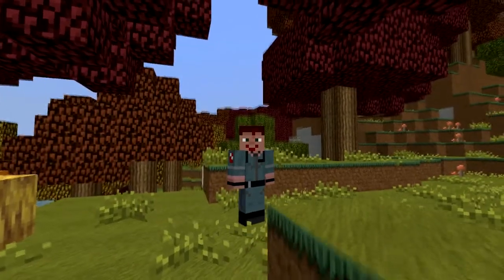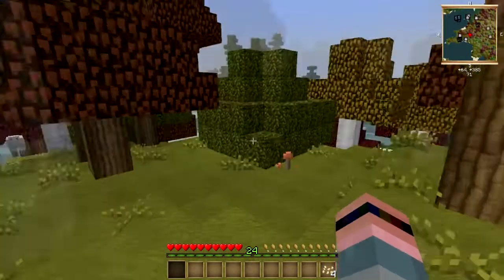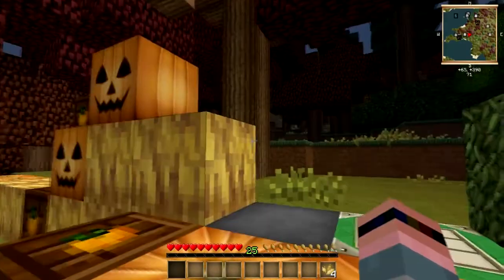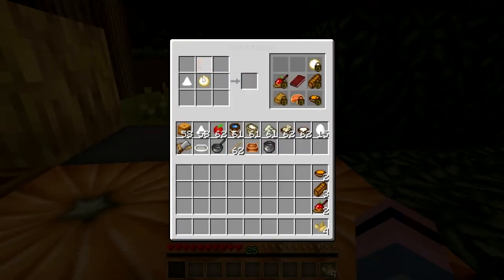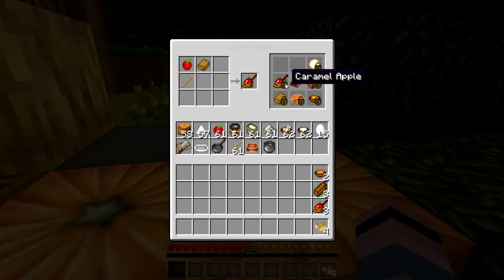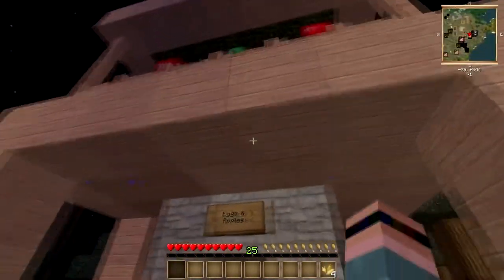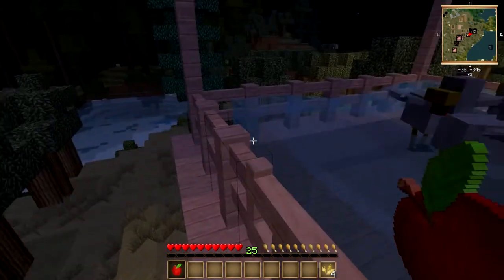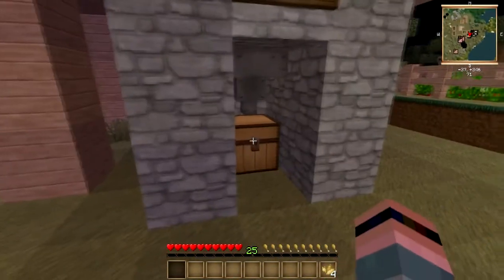Cooking With Sarah Ep. 10: Pumpkin-Flavored Everything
It's that time of year again, folks. Brace yourselves... pumpkin-flavored everything is coming. Today we'll look at a few new pumpkin recipes, plus a contender for the Fall Flavor title. Then we'll take a quick tour of the farm at my survival house, particularly my chicken, egg, and apple farm.

I'm going to be gaming for 25 hours straight to raise money for Texas Children's Hospital!